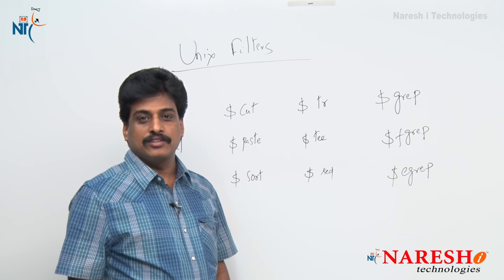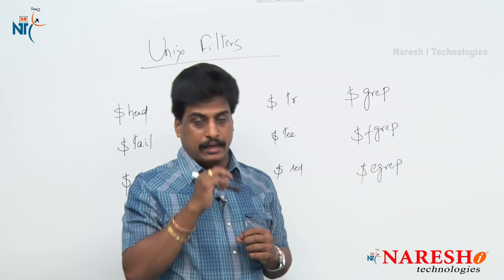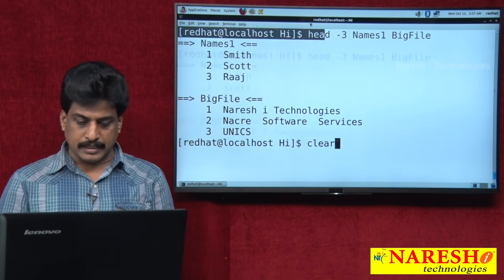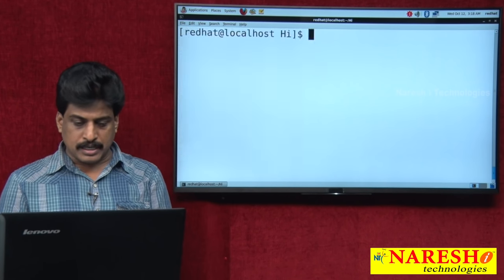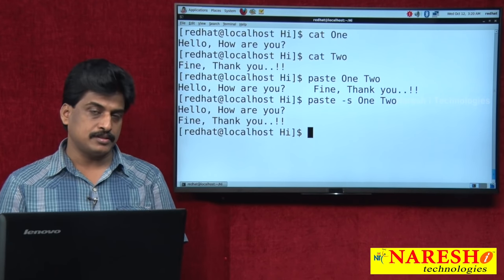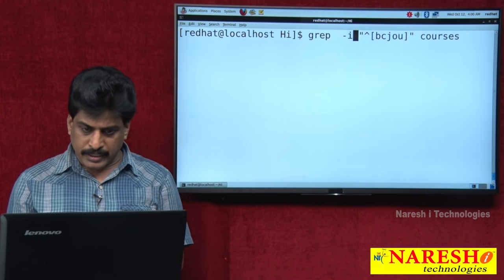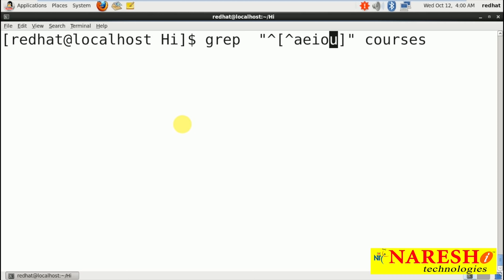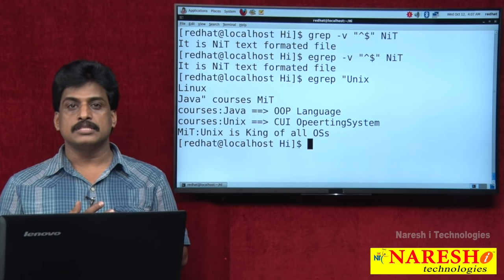Unix Filters | UNIX Tutorial | Mr. Subba Raju